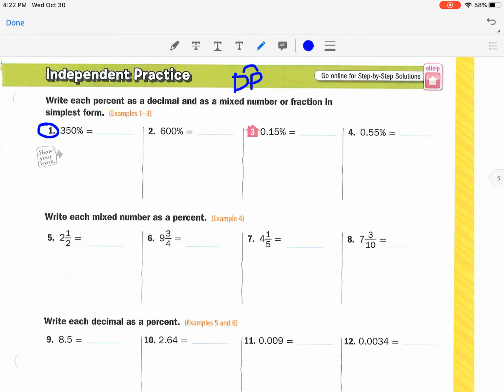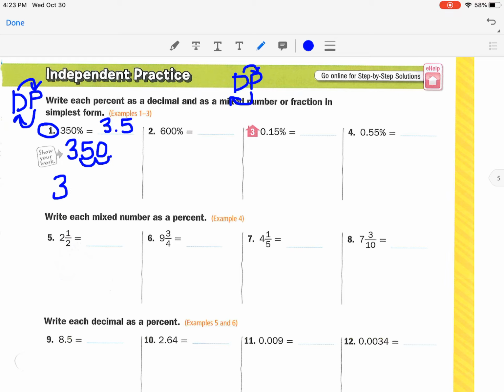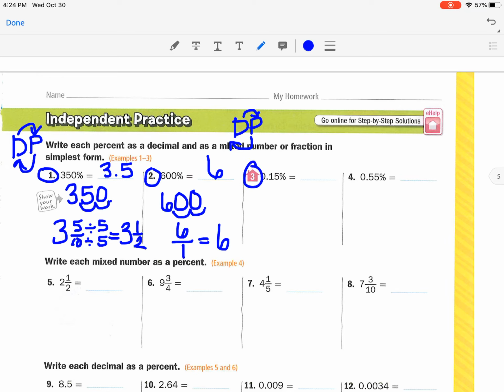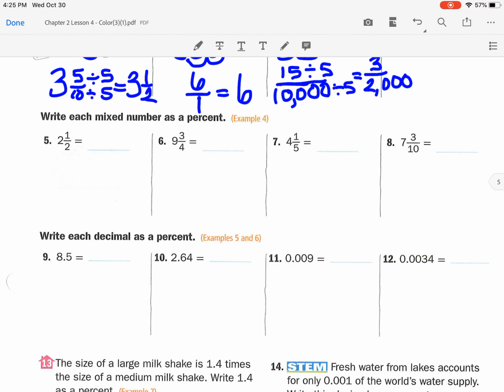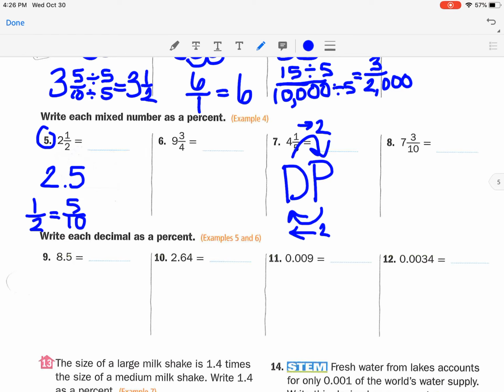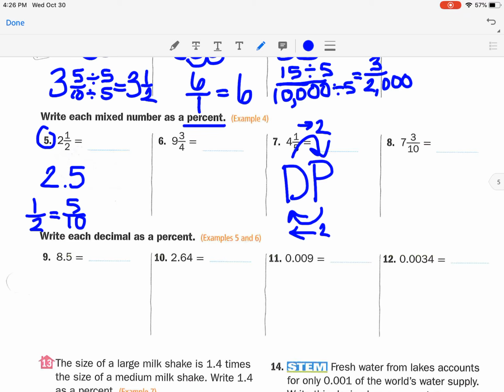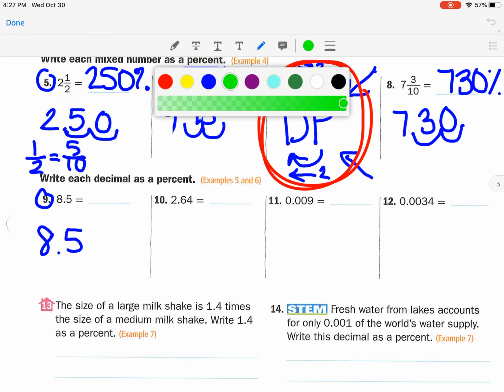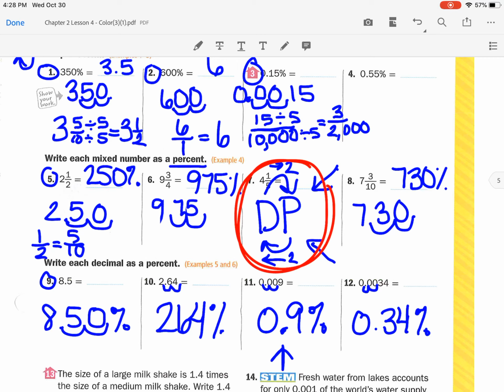Chapter 2 Lesson 4 Part 3